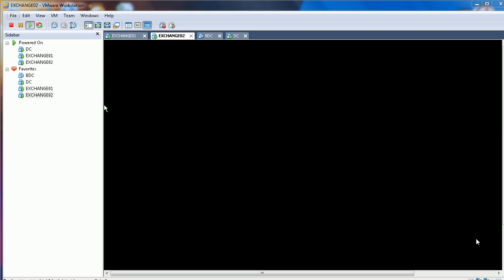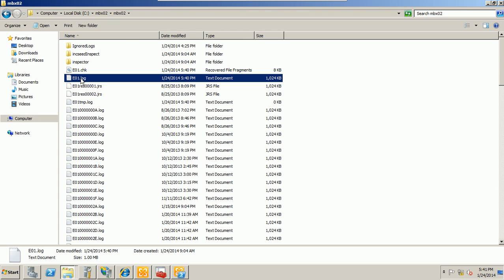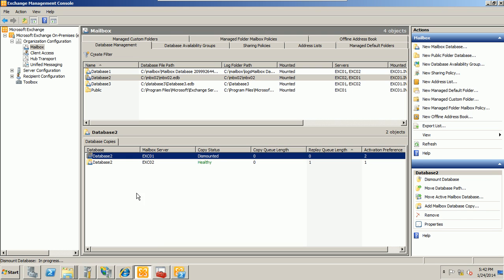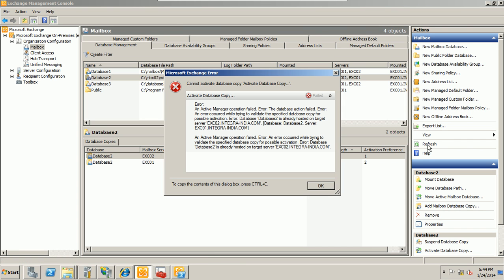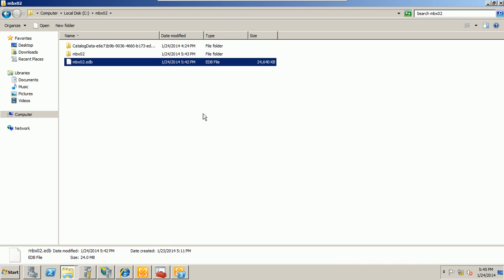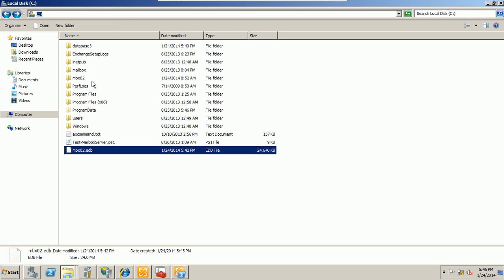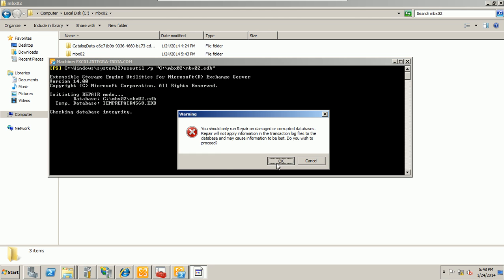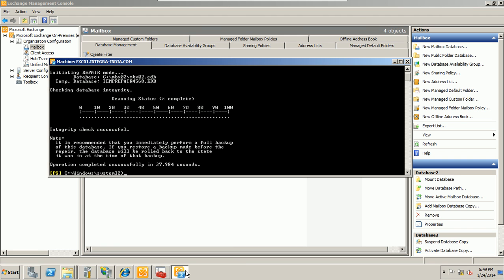How to repair exchange database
Stellar Repair for Exchange Is the Best alternative of Eseutil command to repair exchange database in all Exchange server versions such as 2019, 2016 / 2013, 2010, 2007, 2003, 2000 & 5.5.

This video shows the steps to repair exchange database with Eseutil command.